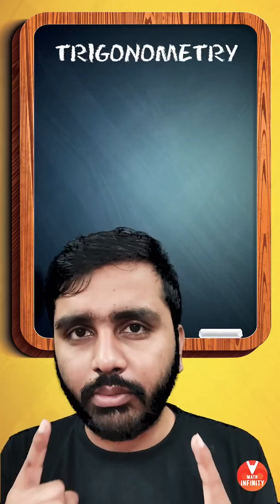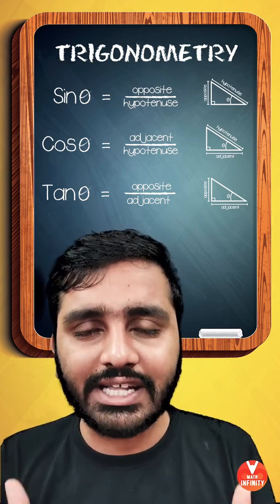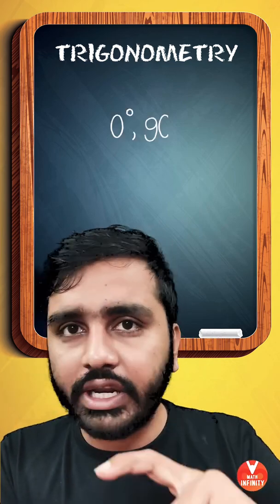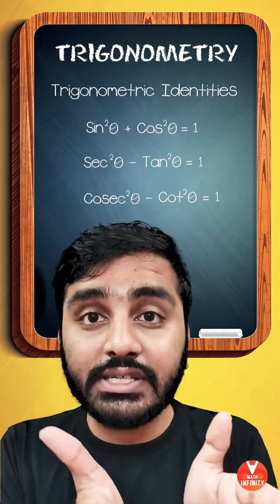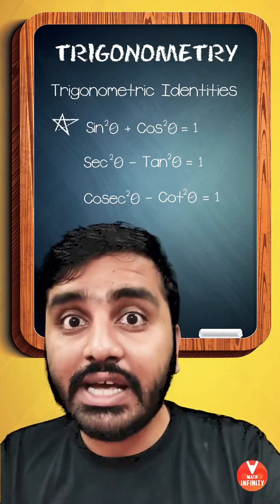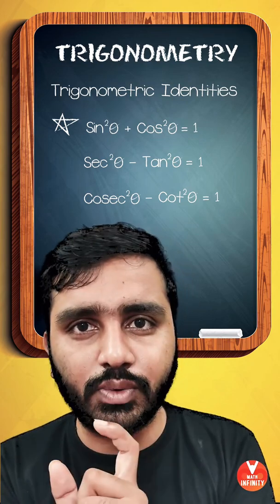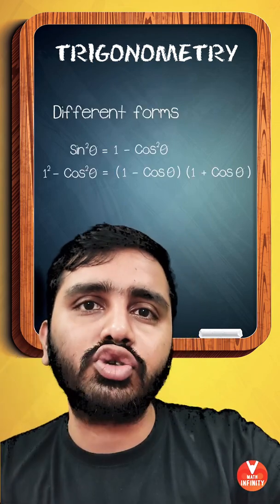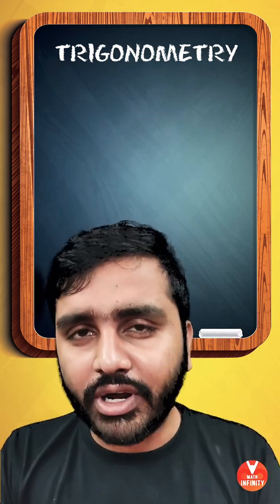Revise Trigonometry Full Chapter in 1 Minute | Master Trigonometry Tricks & Tips | Vedantu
Revise Trigonometry Full Chapter in 1 Minute | Master Trigonometry Tricks & Tips | Vedantu. Hi.. students, welcome to Vedantu, your Master Teacher Deenbandhu sir is here with an amazing video, in which learn a complete chapter of Trigonometry in a minute, Trigonometry formulas, Some Trigonometric Identities, Trigonometry ratios of specific angles, this video will help you to study chapter Trigonometry, don't miss this video, stay tuned @mathinfinity-9th10thmaths4.

📢 V-Promise For the First time in the History of Online Education!

🎀Important playlist on Coordinate Geometry Class 10- Playlist | Class 10 Maths Chapter 7 | NCERT Solutions:➡️

🎀Important playlist on Assertion & Reasoning Class 10 | NCERT Solutions for Class 10 Maths

🎀 Important playlist on MCQ in One minute | Maths Chapter-wise MCQ Questions

Revise Trigonometry in one minute with Master Teacher Deenbandhu sir, which will help you to score good marks in Class 10 Maths.
🎀Trigonometry Formulas
🎀Trigonometric ratios
🎀All trigonometric identities
🎀Trigonometric Identities questions for class 10
🎀Trigonometric Identities
🎀Trig Identities
🎀Trigonometric Identities class 10
🎀Trigonometric ratios
🎀Trigonometric ratios of specific angles

I hope you enjoyed this session on “Revise Trigonometry Full Chapter in 1 Minute | Master Trigonometry Tricks & Tips | Vedantu”.

If you don’t want to miss any updates and the latest videos of Class 9 & 10 Maths CBSE, ICSE then subscribes to us.

Any Queries you have? Then drop them in the comment section and our experts will answer you. See you in the next session with more interesting content. Have a nice day! Stay safe and stay home